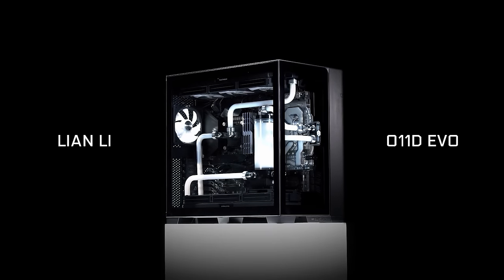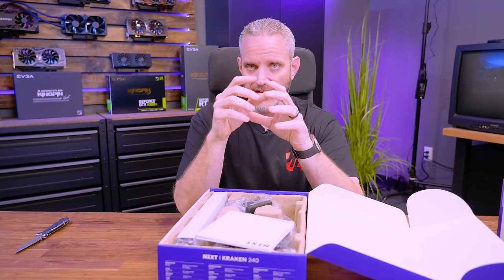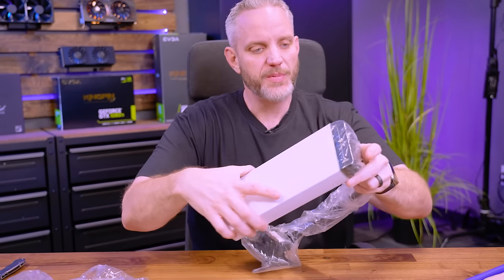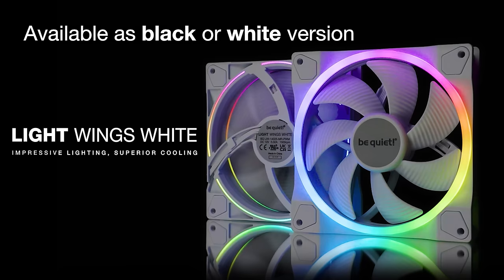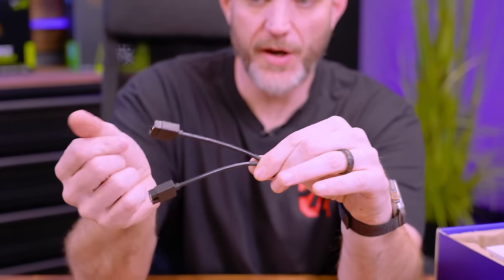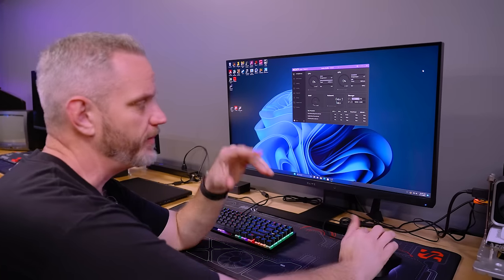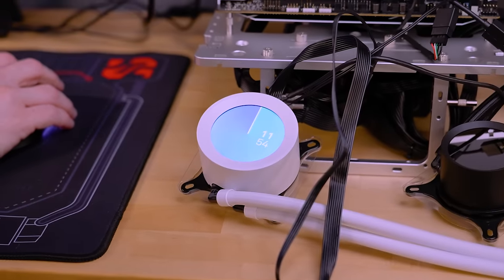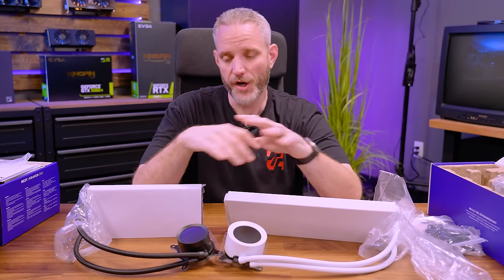The new Kraken AIOs are very high tech! Check this out!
The new 7th Gen Asetek based Kraken and Kraken elite BOTH feature screens on the pump! Let's see how they look!